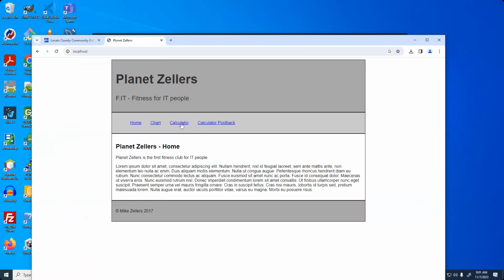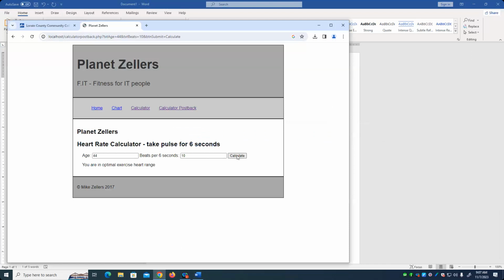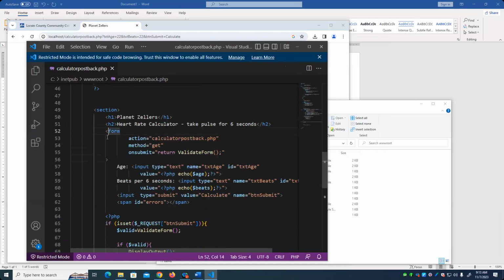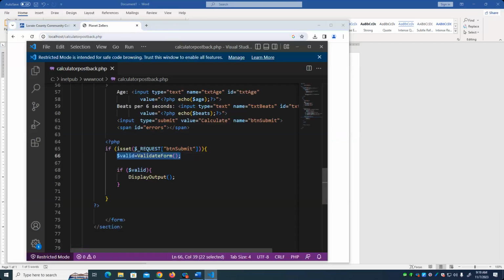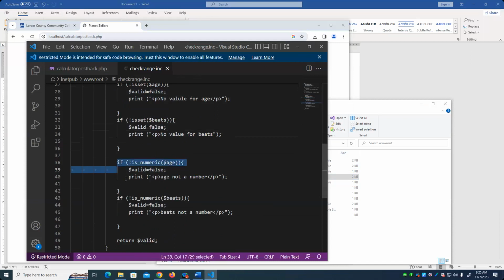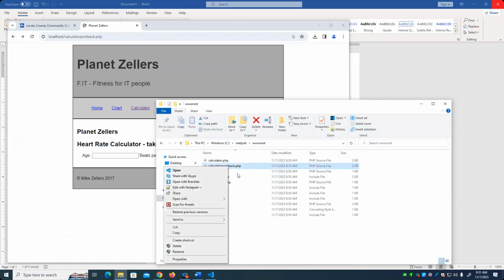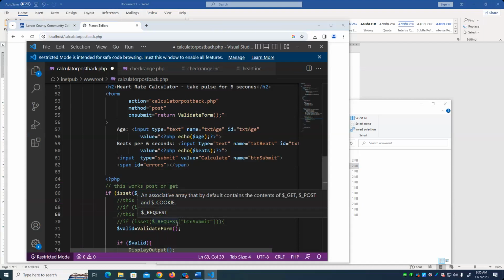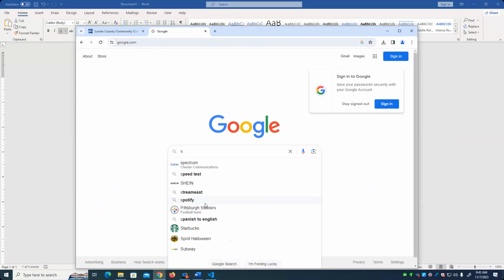CISS232 - Client/Server Scripting - Fall 2023 - Week 11 Lecture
PHP Postbacks